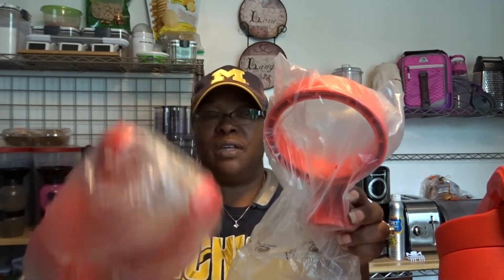Update to 200 Subscriber Giveaway 2018